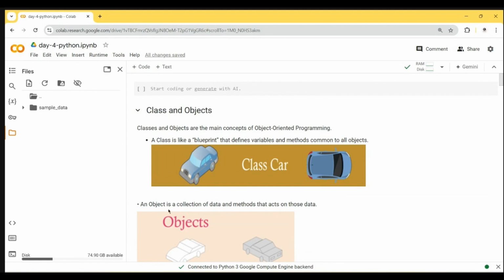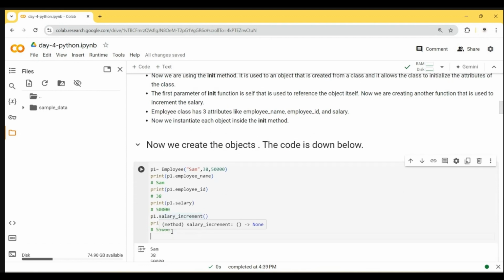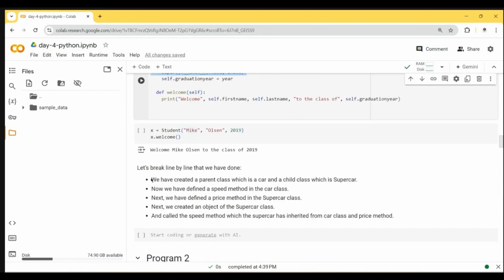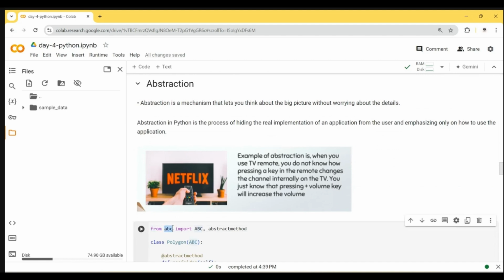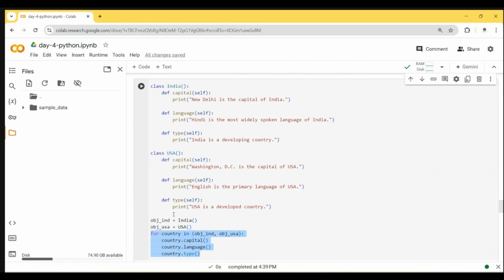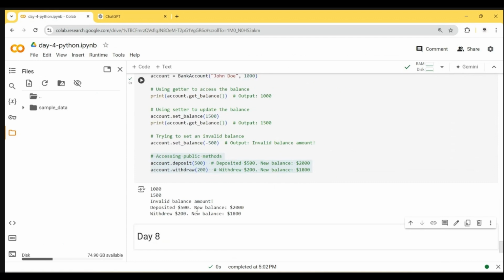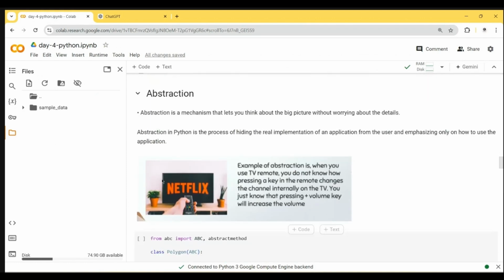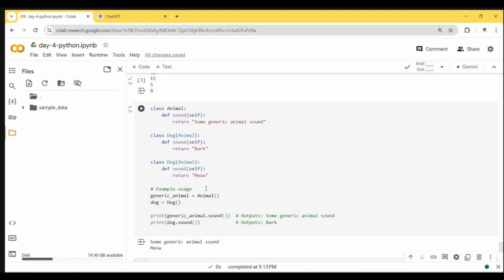Python Tutorials for Beginners Day 4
In this video you will be going to learn about the concetps of classes and objects in Python programming.
- Implementation of Class and Objects
- OOPS concepts like Inheritance, Polymorphism, Abstraction, Encapsulation
- Function overloading and overriding in python